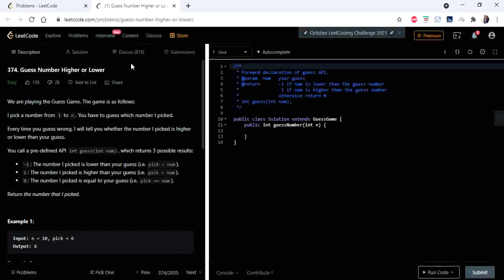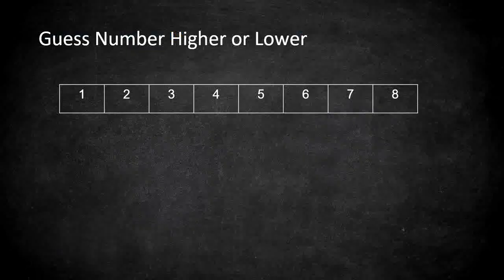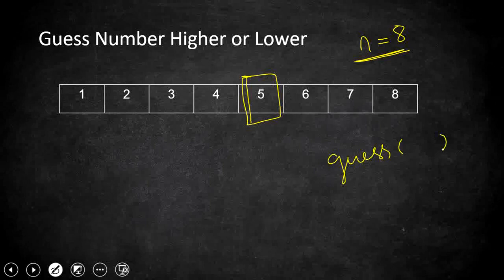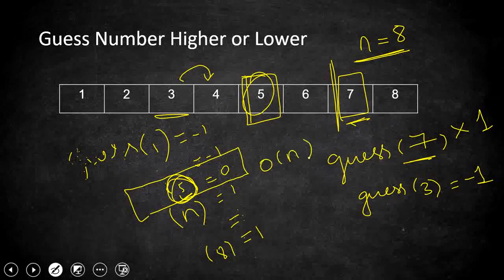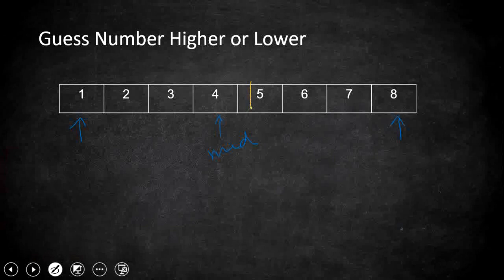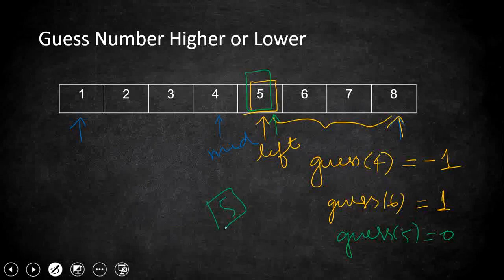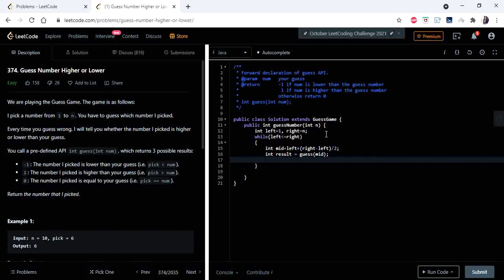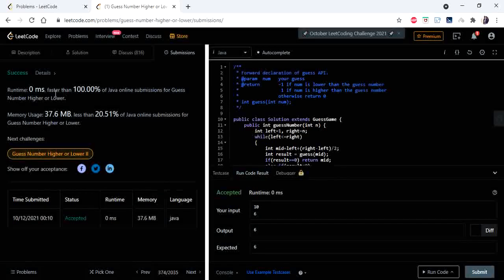Guess Number Higher or Lower | LeetCode 374 | Coder Camp